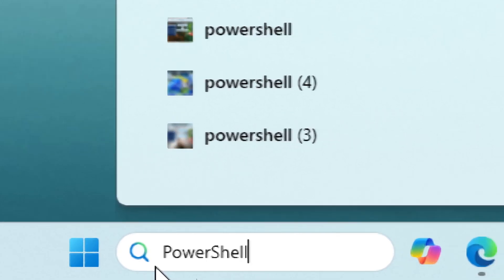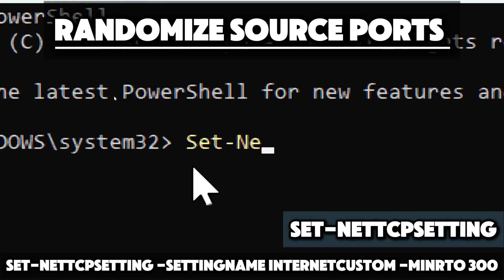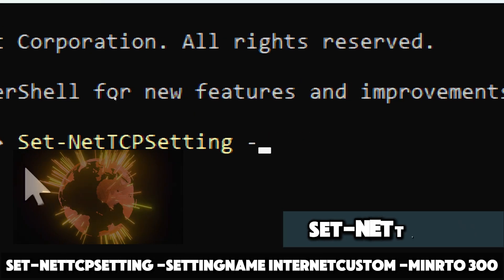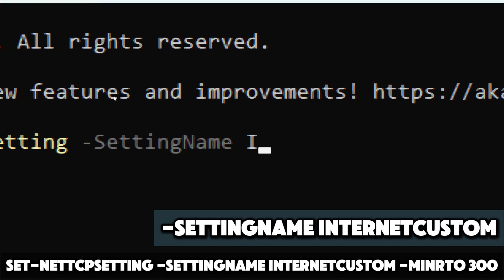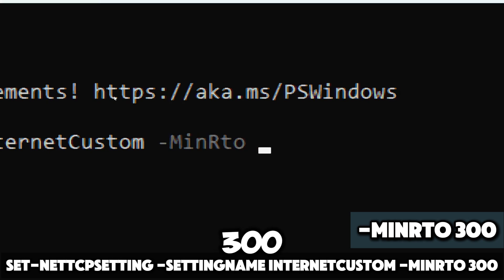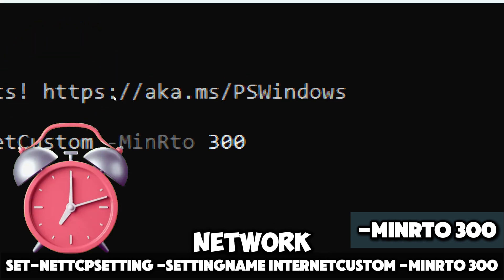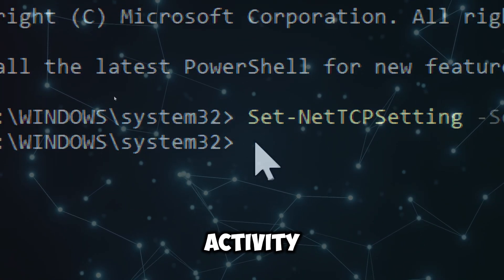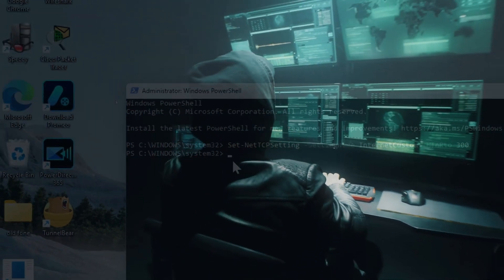How to secure network connection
Learn how to enhance your network security by randomizing source ports in Windows. Randomizing source ports makes it harder for attackers to trace your network activity by varying the source ports used for outgoing connections. In this video, we'll use the Set-NetTCPSetting cmdlet to configure custom TCP settings and reduce the risk of advanced monitoring techniques.

What You'll Learn:
The importance of randomizing source ports for network security and privacy.
How to use the Set-NetTCPSetting cmdlet to modify TCP settings.
Detailed explanation of the command:
-SettingName InternetCustom: Custom internet setting for TCP configuration.
-MinRto 300: Sets the minimum retransmission timeout to 300ms to adjust retries during network congestion.
Command Featured:
Set-NetTCPSetting -SettingName InternetCustom -MinRto 300

By implementing this command, you can reduce the chance of attackers identifying your device or traffic patterns, making your system more secure against sophisticated threats.